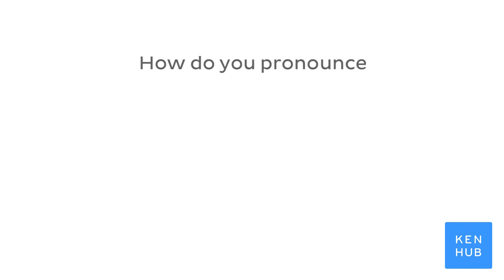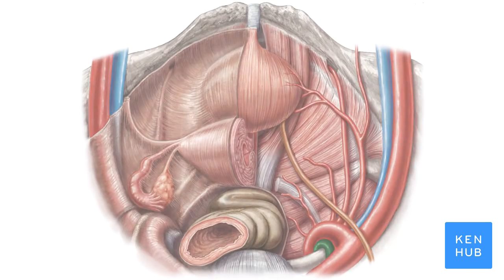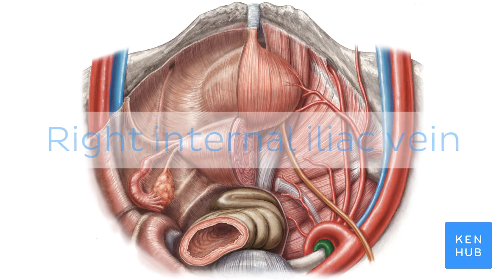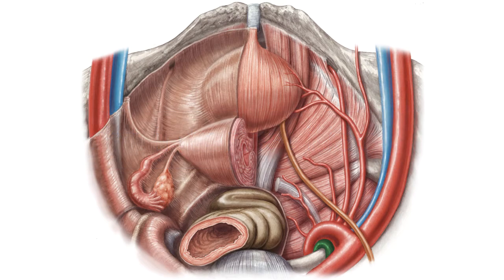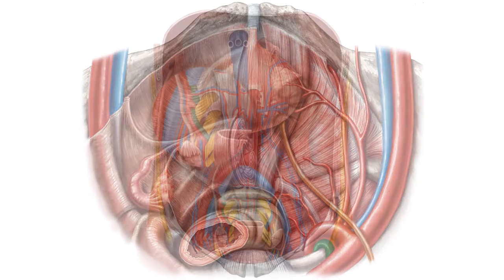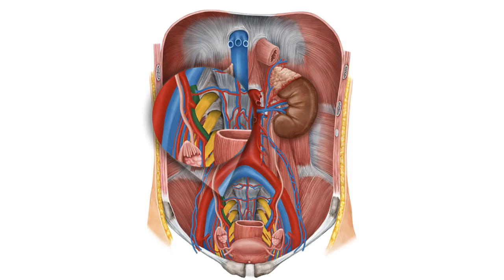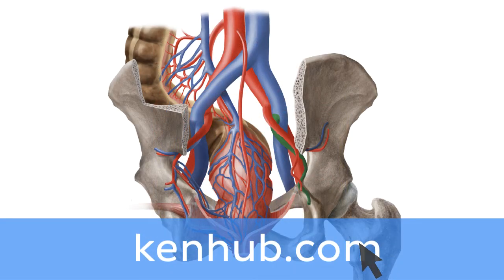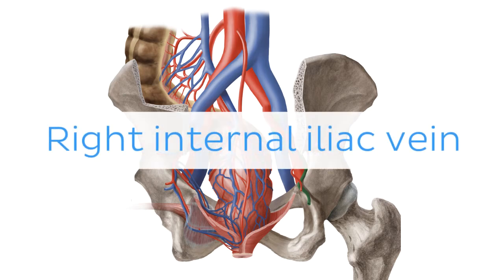Right internal iliac vein | Anatomical Terms Pronunciation by Kenhub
Want to learn more about the right internal iliac vein?

Oh, are you struggling with learning anatomy? We created the ★ Ultimate Anatomy Study Guide ★ to help you kick some gluteus maximus in any topic. Completely free.

Want to test your knowledge on the right internal iliac vein? Take this quiz

Read more on the anatomy of the right internal iliac vein on this complete article

For more engaging video tutorials, interactive quizzes, articles and an atlas of Human anatomy and histology, go